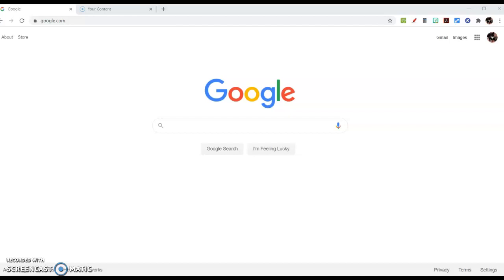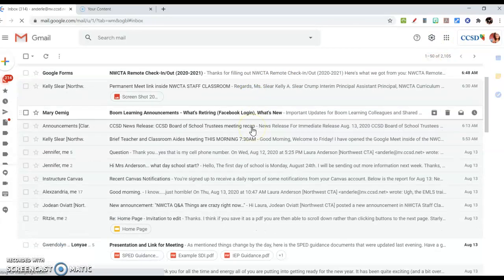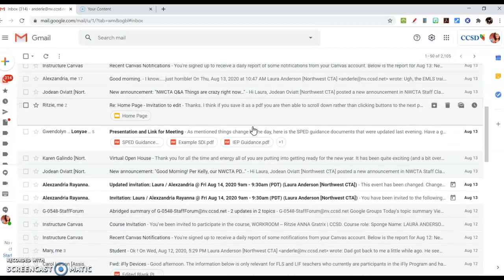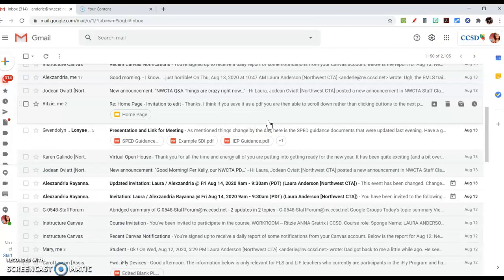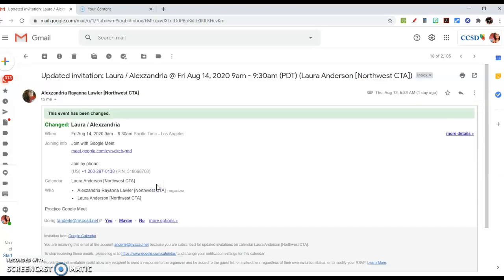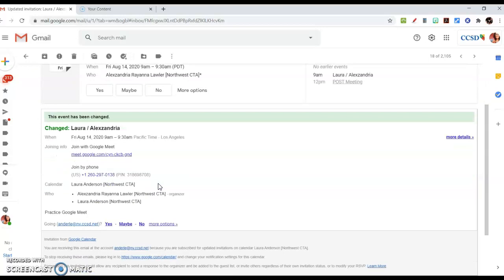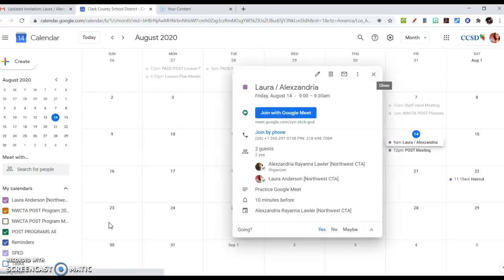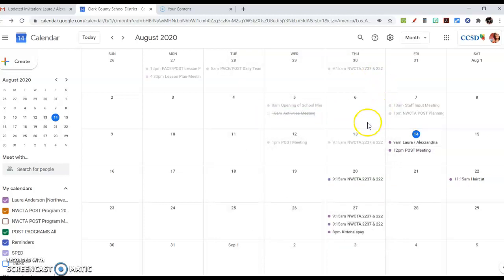How to accept and join a Google Meets invite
Accepting an invite & joining a Google Meets